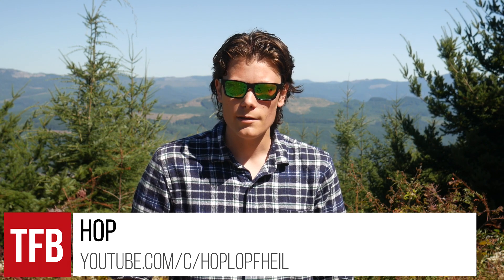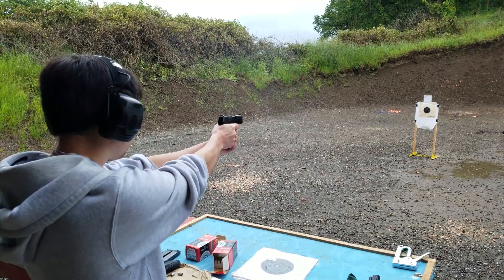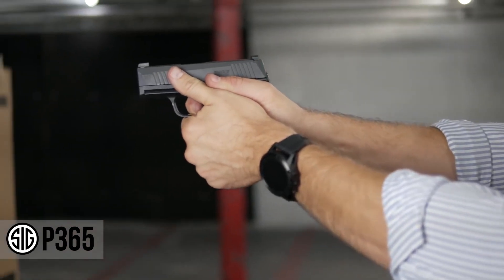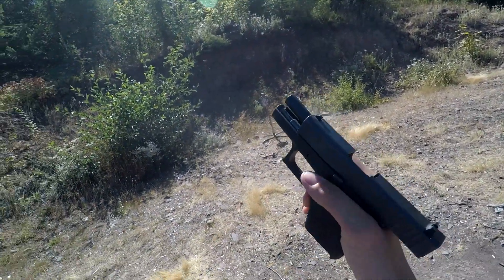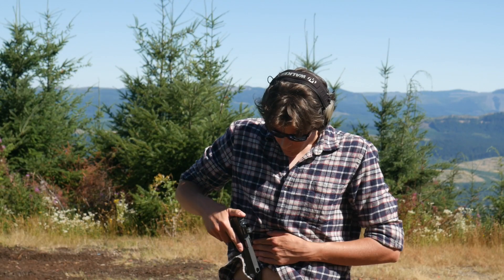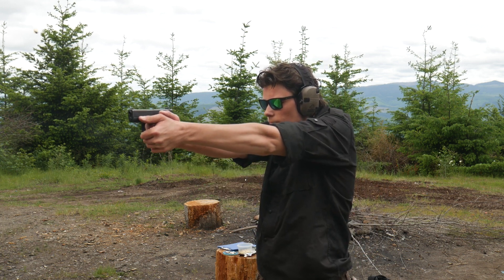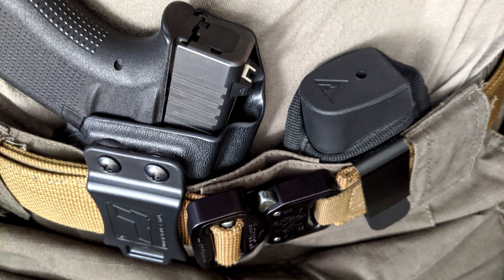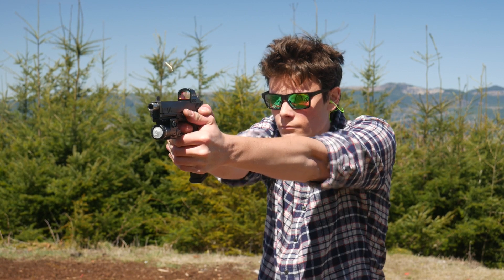Single Stacks Suck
In this episode of TFBTV, Hop explains why you shouldn't buy a single stack handgun for concealed carry. With the advent of high capacity slimline pistols like the SIG P365 or Springfield Hellcat, and increasing adoption of appendix carry, you don't have to settle for 6 + 1 rounds of 9mm any more.

Chapters:
0:00 Intro
1:00 Reason 1
3:20 Reason 2
6:58 Conclusion

««« GUNS AND GEAR IN THIS VIDEO »»»
Glock 43
Glock 19
Polymer 80 PF940
Kel-Tec PF9
Star M43 Firestar
Beretta BU9 Nano
Remington R51
Taurus Model 85 Ultralite